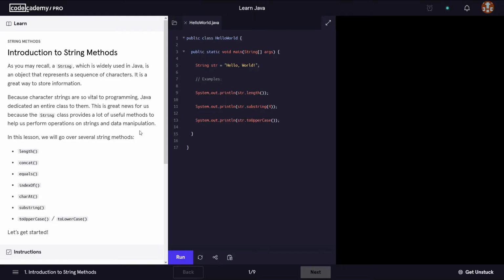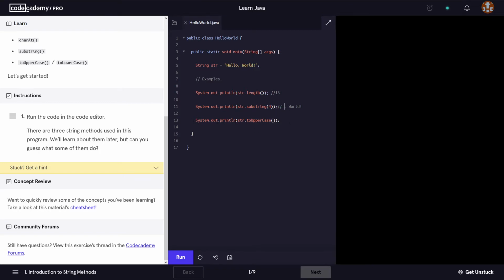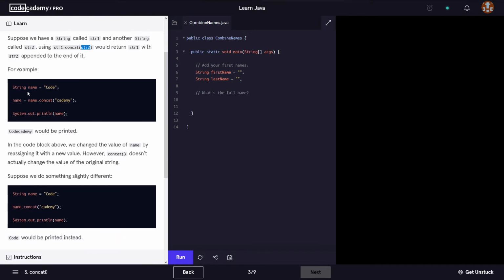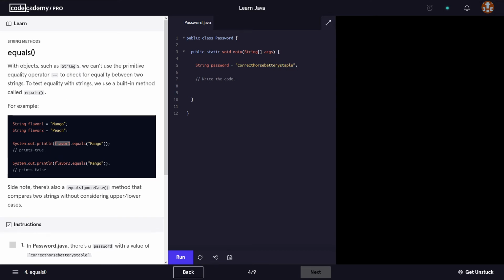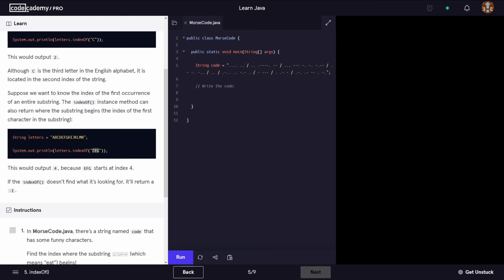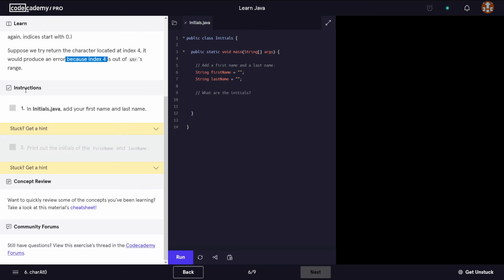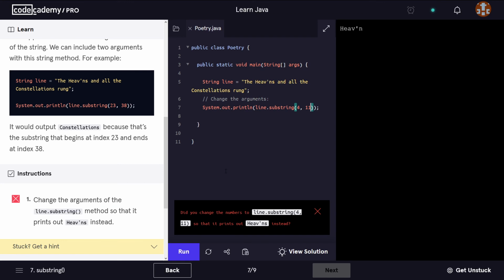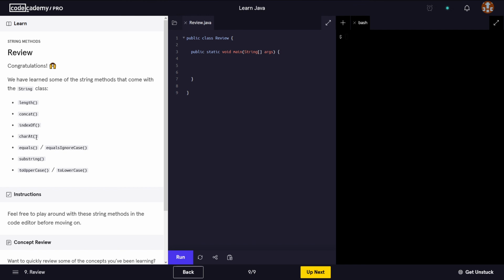Learn Java - 7.0 Java String Methods | Codecademy Walkthrough